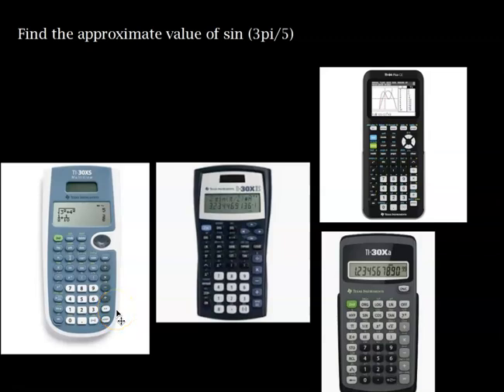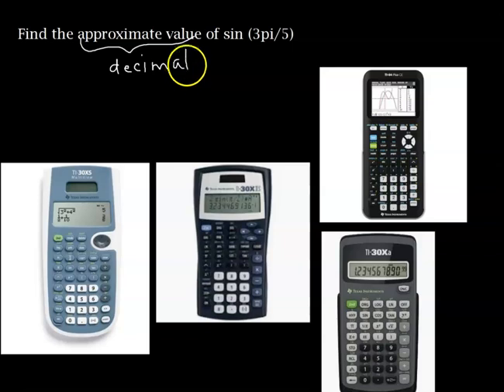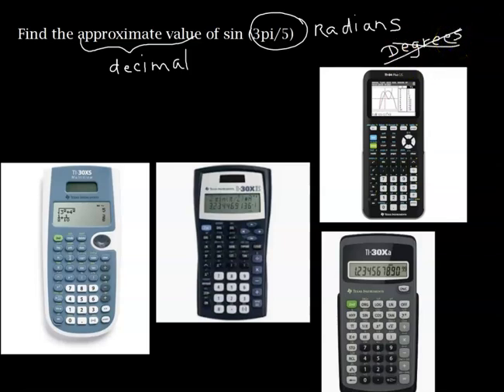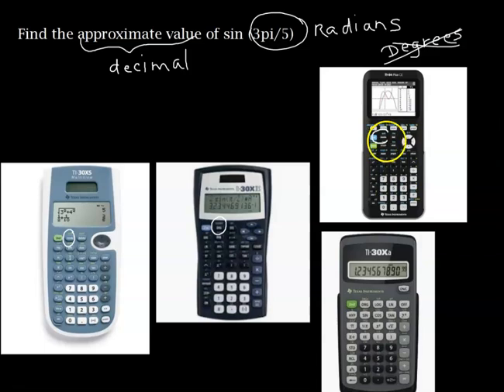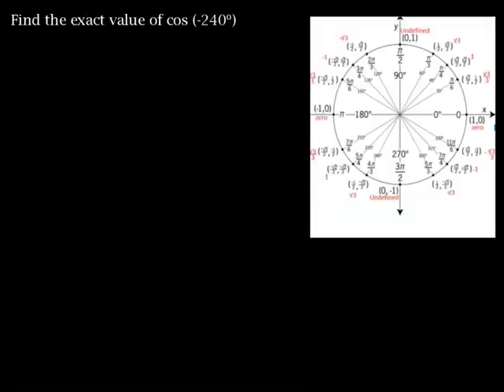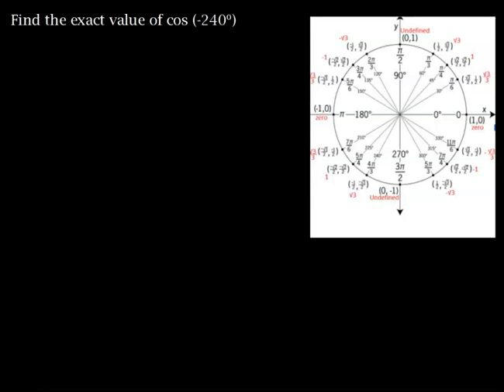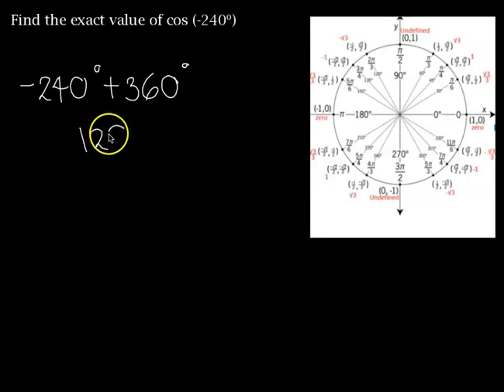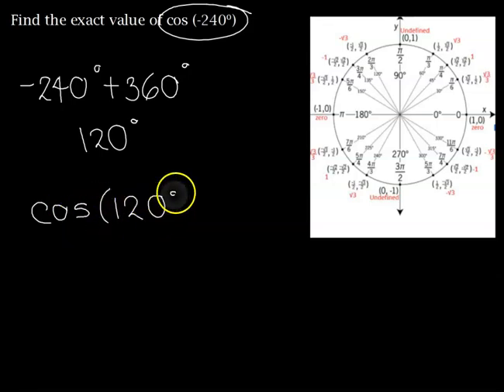Approximate and Exact Values of a Trig Function